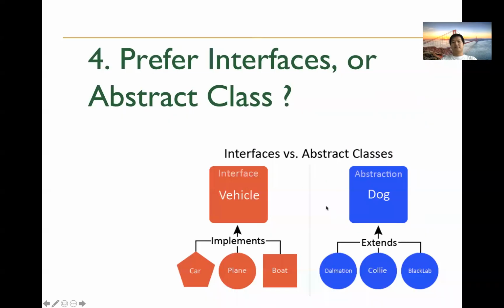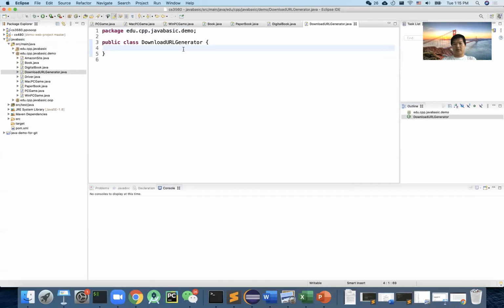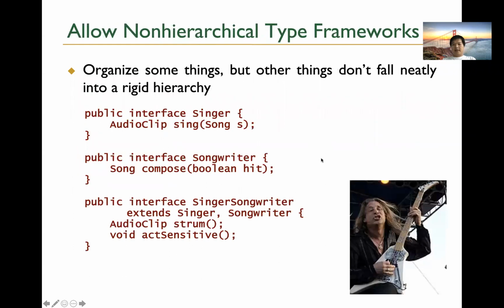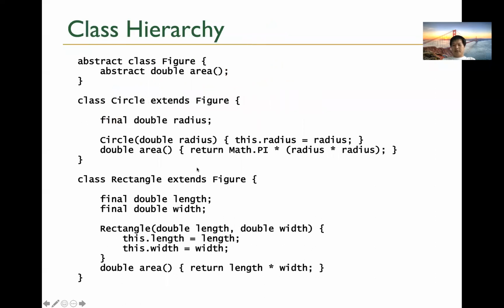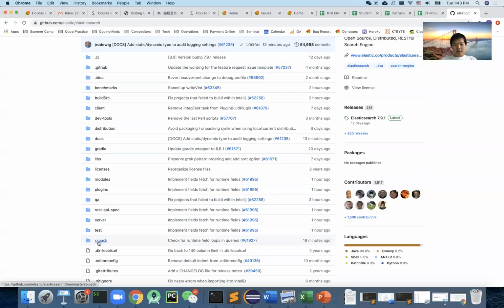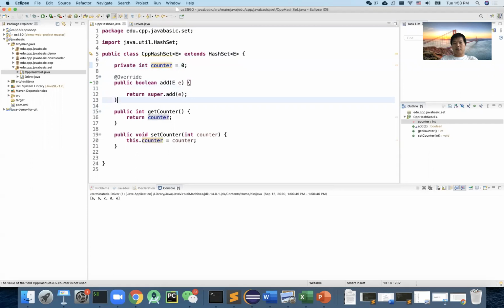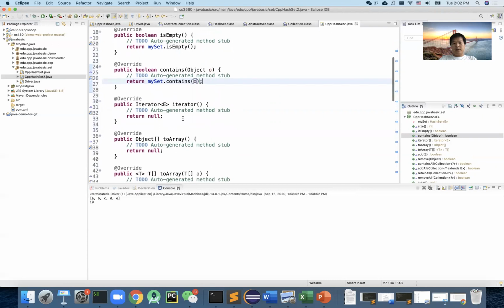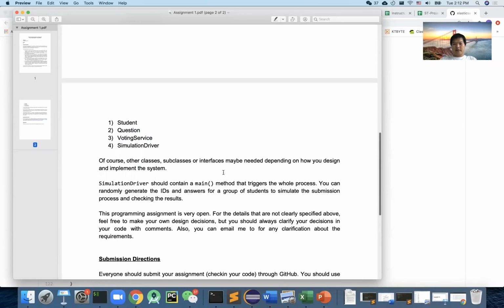CS3560 Object-Oriented Design and Programming 08